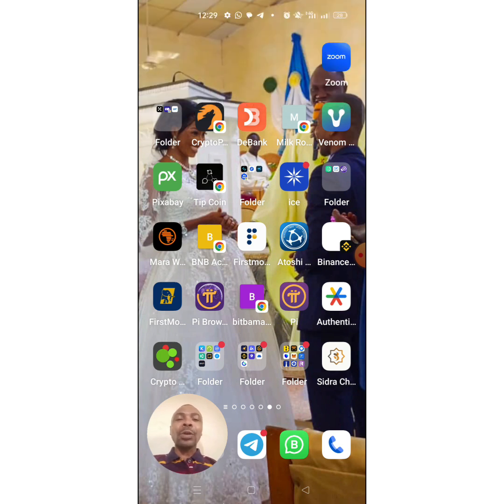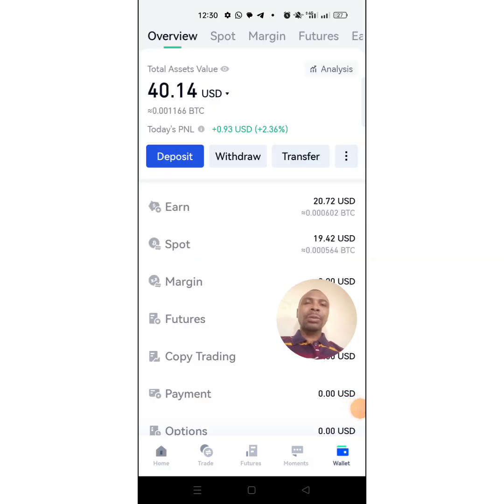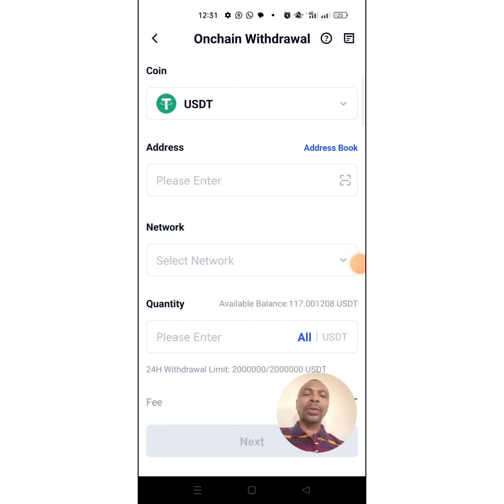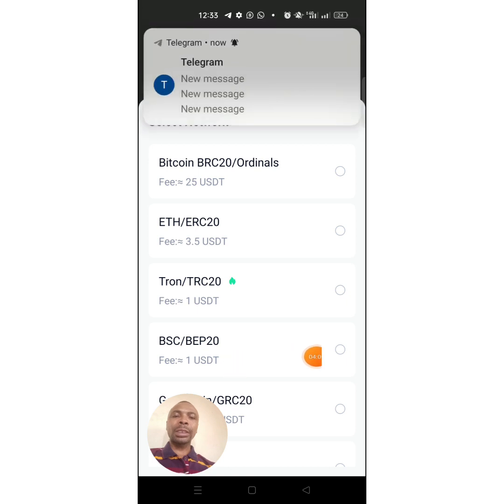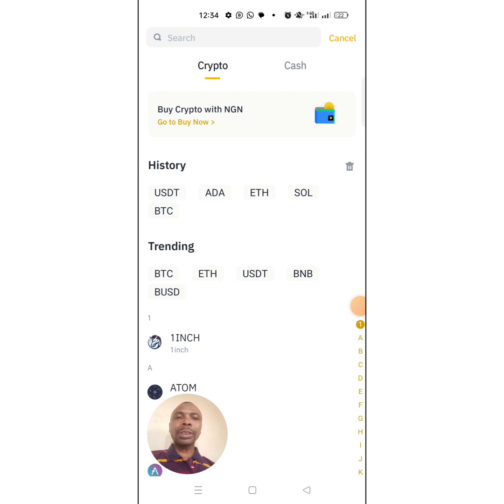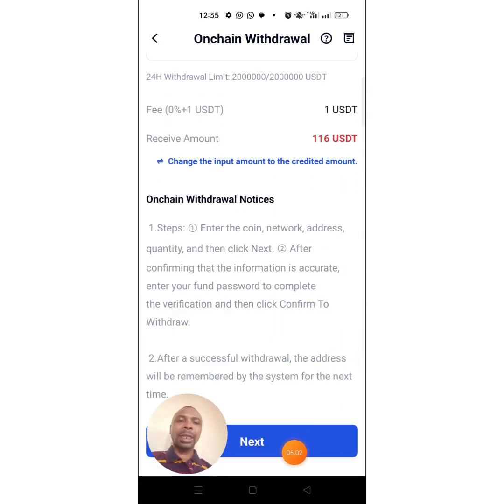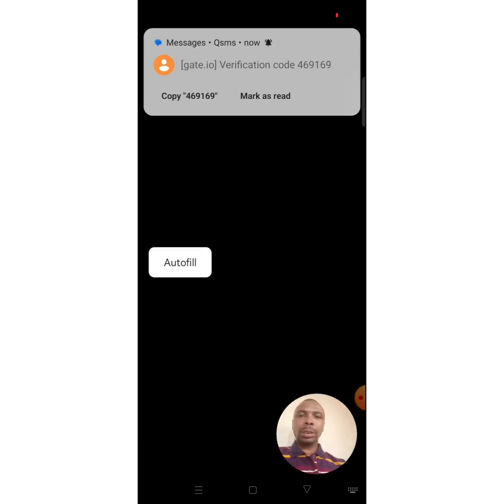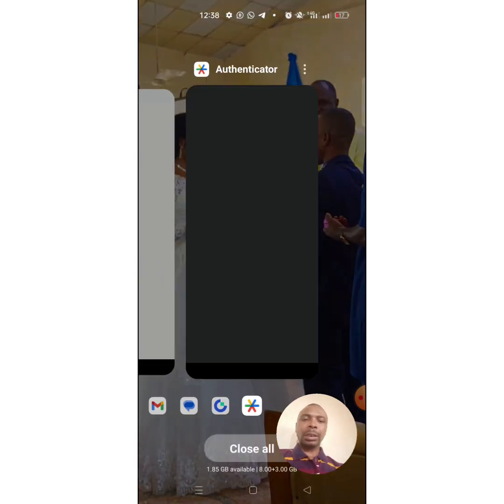Steps to Withraw from Gate.io. How to Deposit to Binance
In this Video "Steps To Withraw from Crypto from Gate.io( How to Deposite in Binance) I discussed how to withraw coin  from Gate.io Exchange and deposite in Binance

Buy your staking hub, gaming and many more, Ultron a millionaire maker

Information here is Educative and Entertainment purpose always do your own research